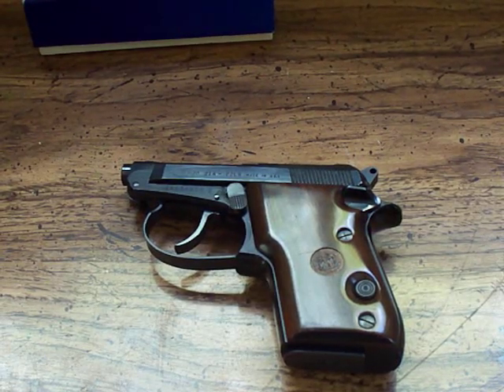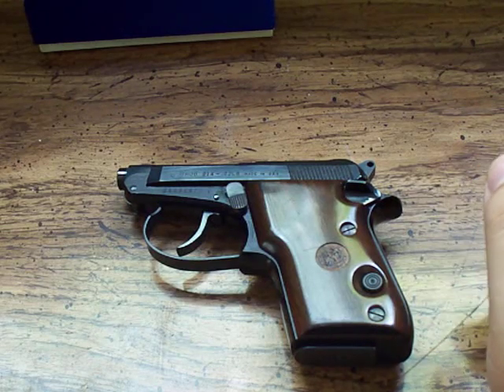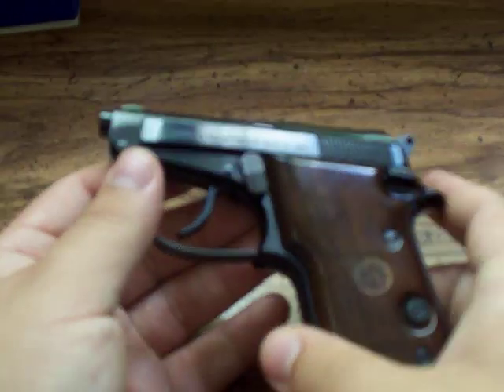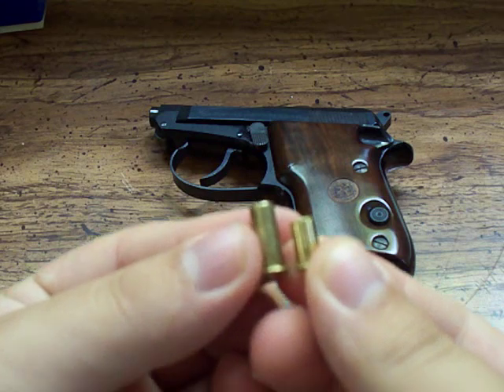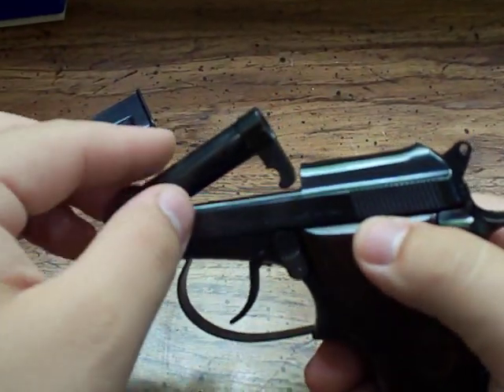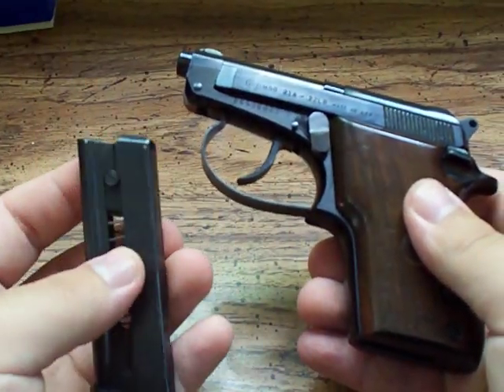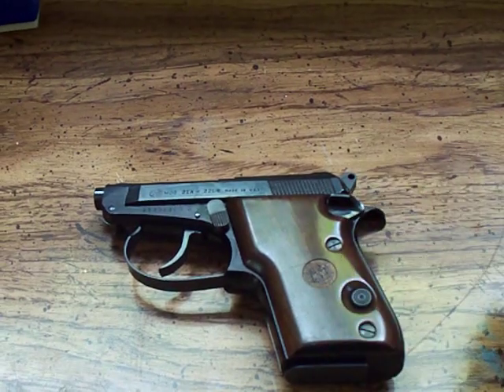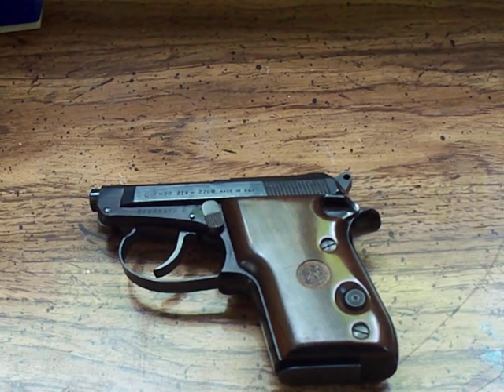Gun Overview : Beretta Model 21A "Bobcat" .22LR Handgun